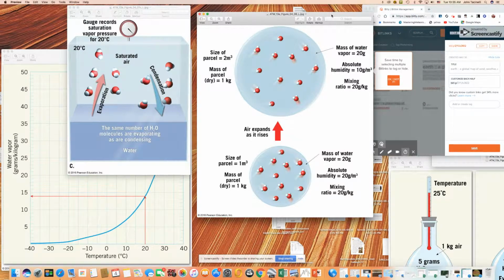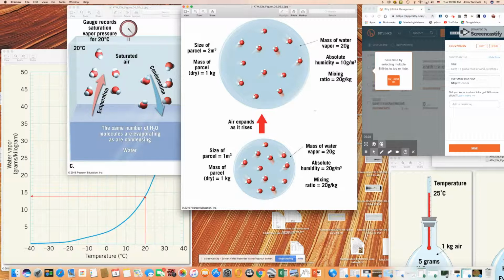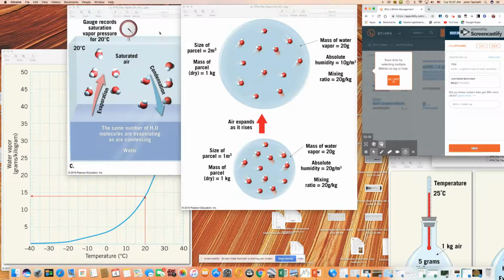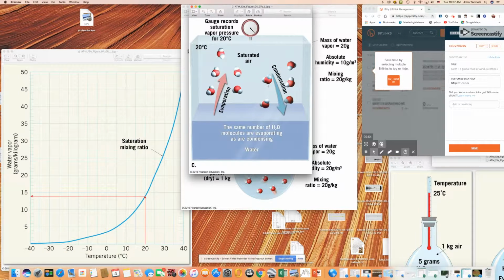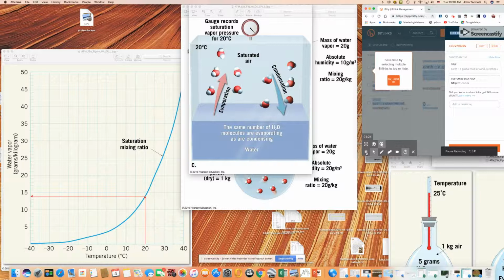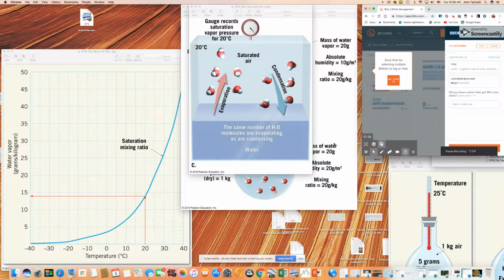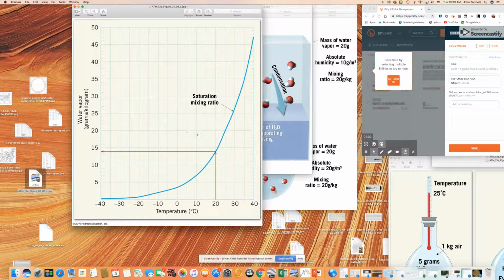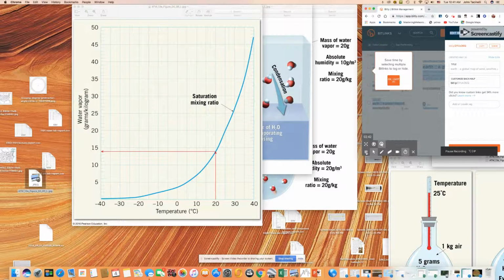Jun 4, 2019 10:42 AM